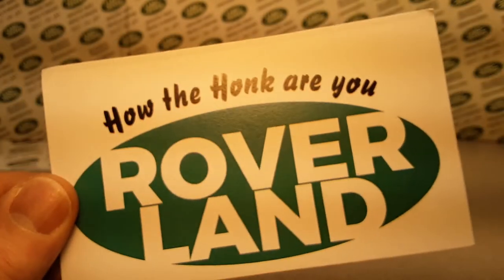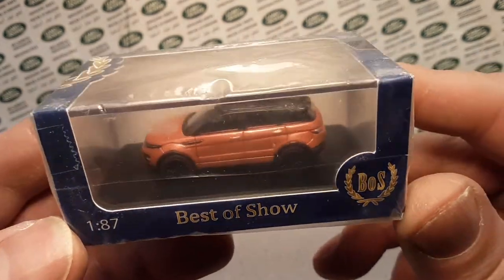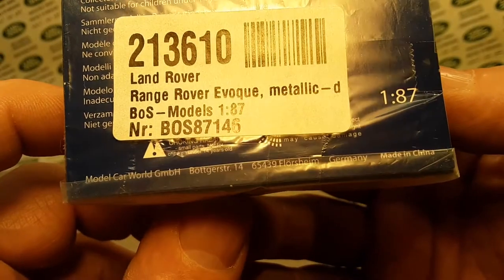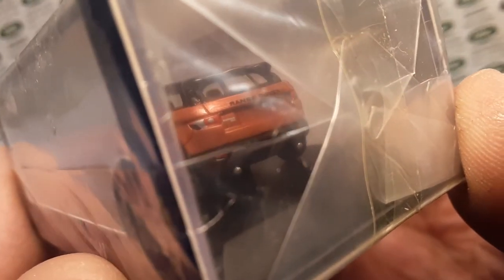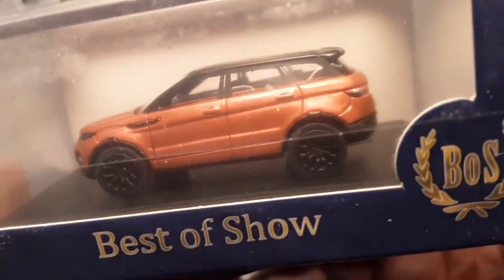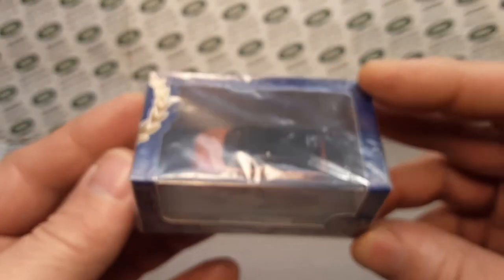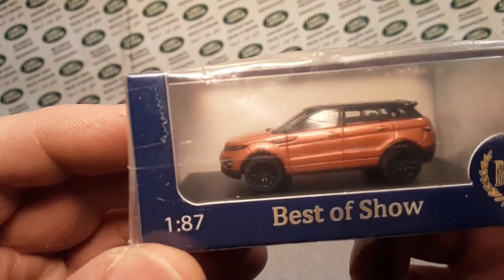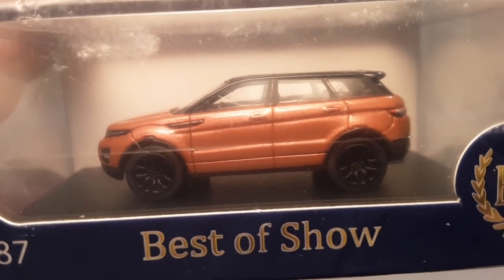Rover Land One Of Wednesday!! BOS!! What is That?? Watch and find out!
Rover Land  BOS!!  model review!
A beautiful unboxing of a Range Rover Evoque from the model company,
Best Of Show out of Germany!!

My Address:
Dan Winchell